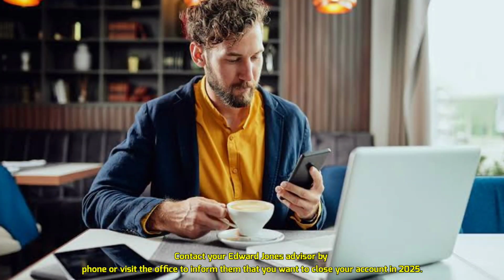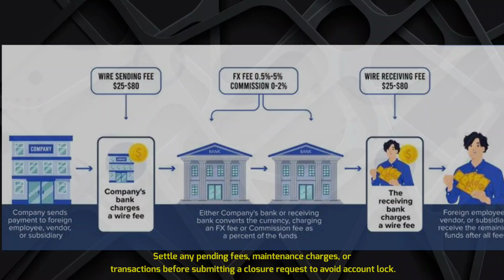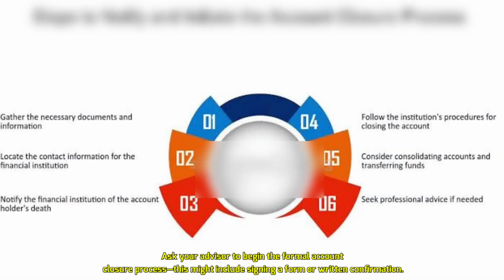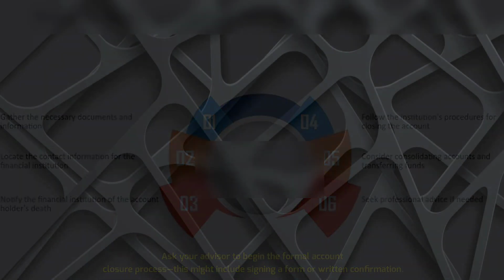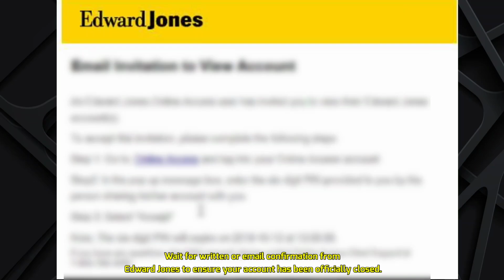How to Close Edward Jones Account-2025 : Step by Step Guide! l SM Tech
❌ How to Close Edward Jones Account | Step-by-Step Account Closure Guide (USA, UK, Canada, France, Europe)

Thinking about closing your Edward Jones account? Whether you’re switching financial advisors, moving to a new brokerage, or consolidating your investments, this video shows you how to close your Edward Jones account safely and efficiently.

Designed for clients in the USA, UK, Canada, France, Germany, and across Europe, this step-by-step tutorial covers everything you need to know to complete your account closure without hassle.

🔍 In This Video, You’ll Learn:
✅ How to prepare your Edward Jones account for closure
✅ Steps to transfer or withdraw your investments before closing
✅ How to contact your Edward Jones financial advisor or support
✅ What forms and documentation you may need to complete
✅ Important tips to avoid fees or penalties
✅ How long the closure process typically takes
✅ What to expect after your account is closed

🌍 Useful For Clients In:
✔️ United States (Edward Jones’ primary market)
✔️ United Kingdom & Europe (U.S. expats and cross-border investors)
✔️ Canada (cross-border account holders)
✔️ France, Germany & other European countries